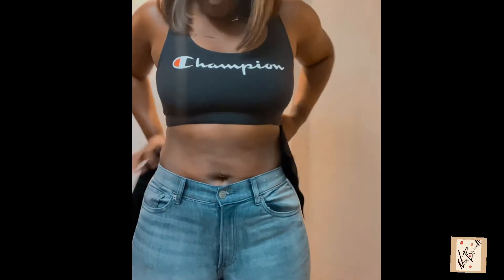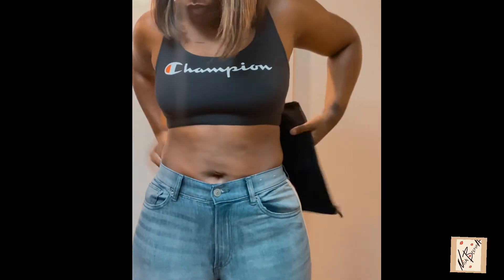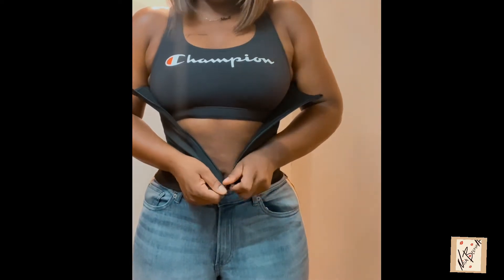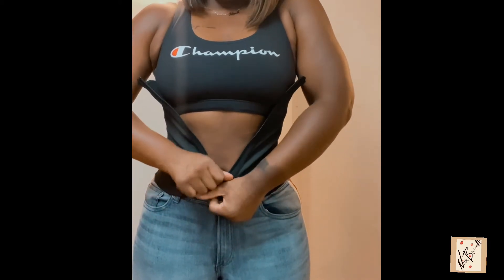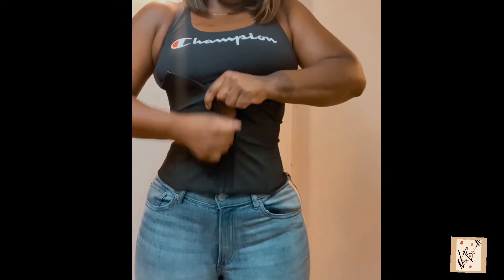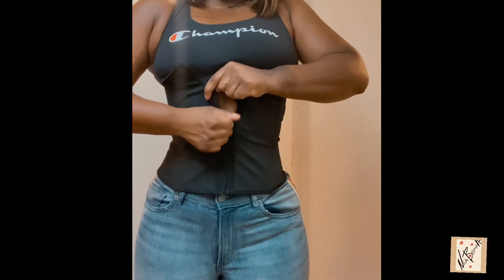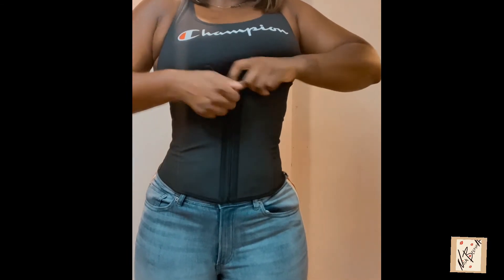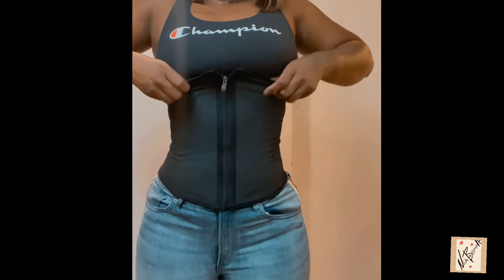The Best Fitness Belt I Ever Tried ..Jsculpt Fitness Waist Trainer Review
Hey guys heres a quick Lil vid i did on this waist trainer .. i love it and you will too 😘
* please do measurements on site and get the size they recommend ( doesn’t hurt to have someone help you to put it on🤪)